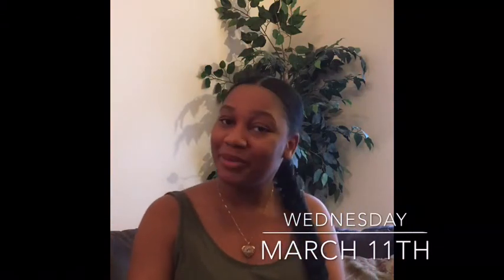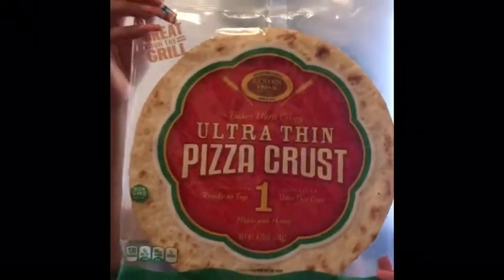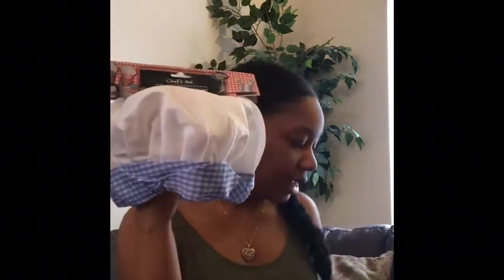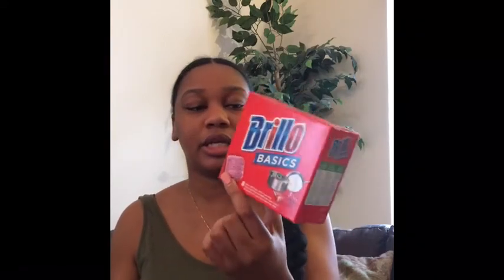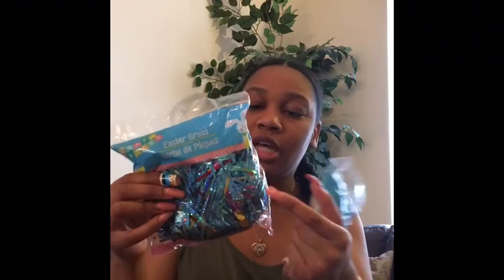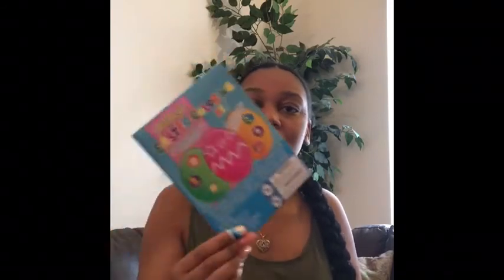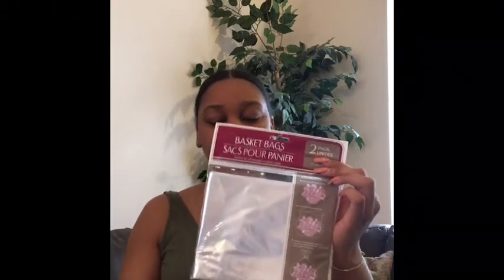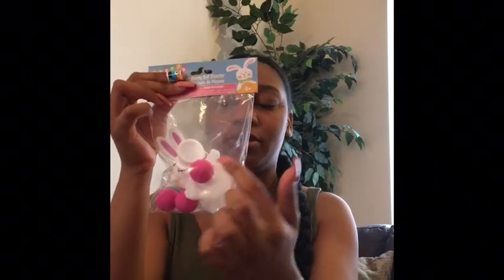DOLLAR TREE HAUL Spring Edition ..Easter | House Items | Random Goodies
Wanna keep in touch?